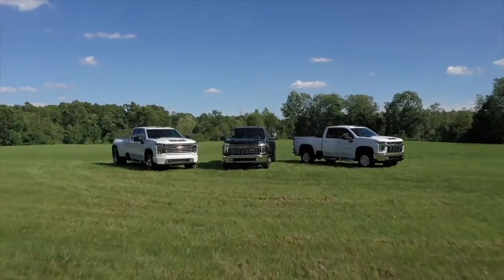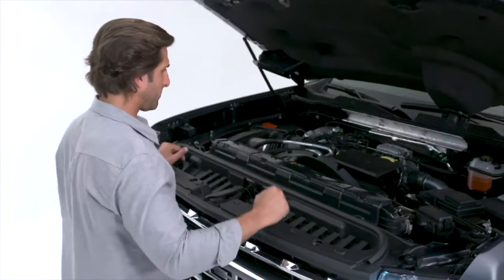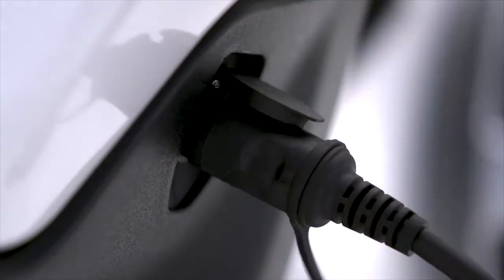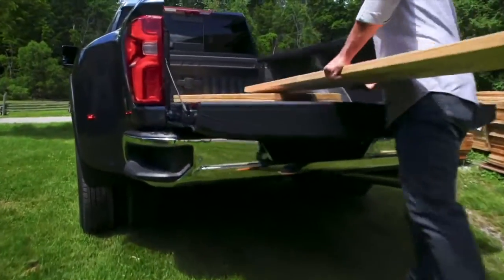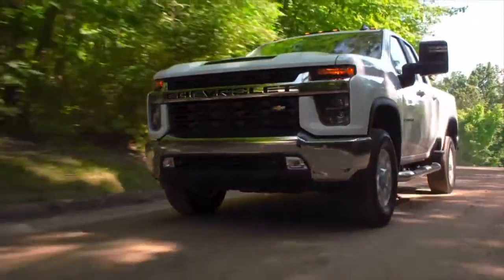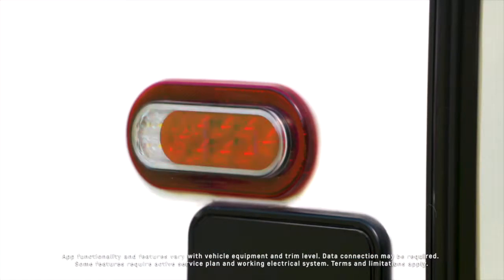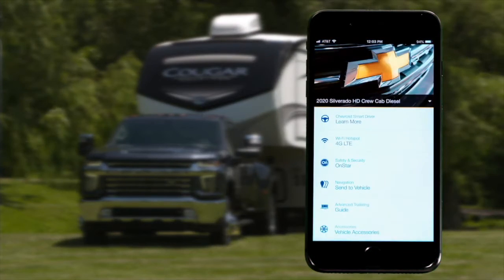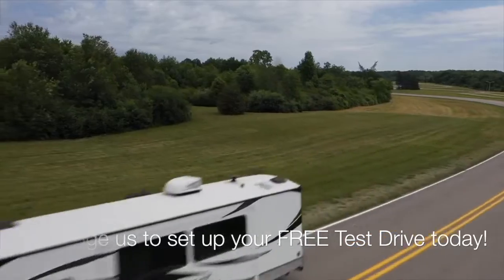CHEVY SILVERADO HD Walkaround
The All-New Silverado HD is capable, strong, powerful and ready to tackle your customers' toughest jobs and heaviest loads while hauling their crews in comfort. Stands taller, wider and longer than the previous generation.

Silverado HD is set to make an impact against the competition – on the road, and off the beaten path.